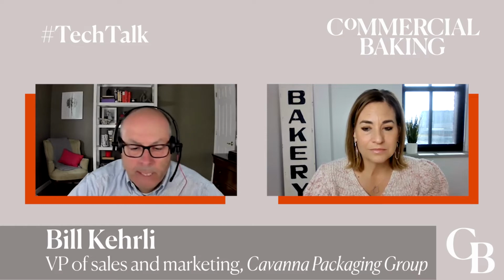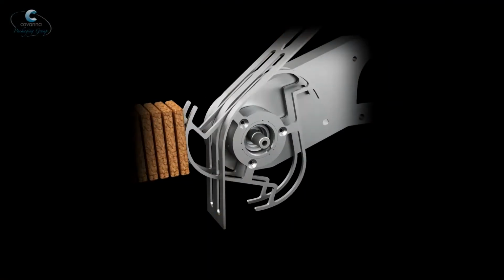CB TechTalk | Cavanna Packaging Group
Joanie Spencer, editor-in-chief of Commercial Baking, talks with Bill Kehrli, vice president of sales and marketing for Cavanna Packaging Group. In this TechTalk, they discuss ways to improve yield on the packaging line and the concepts of redundancy and accumulation.